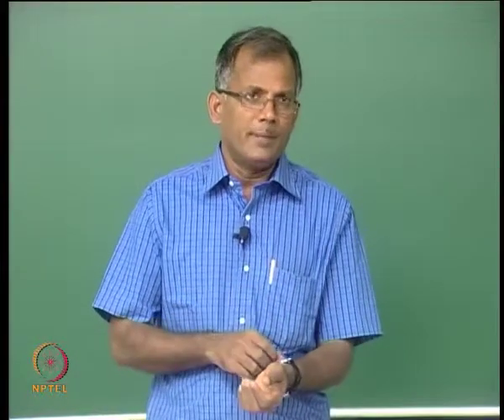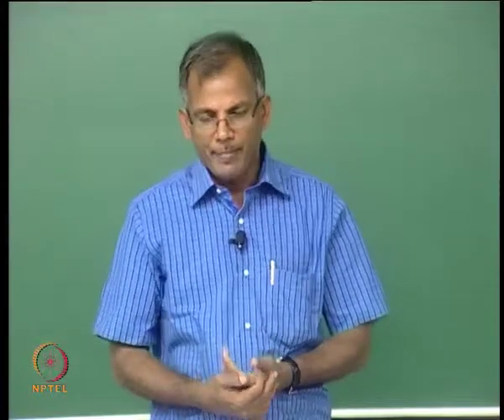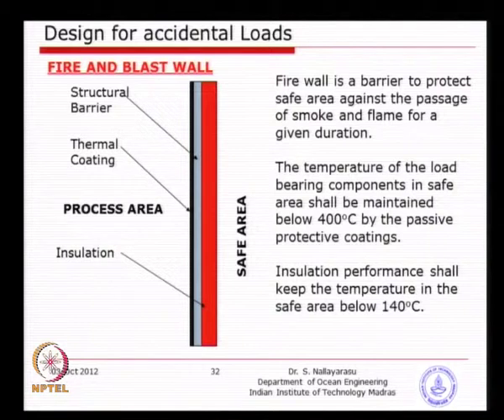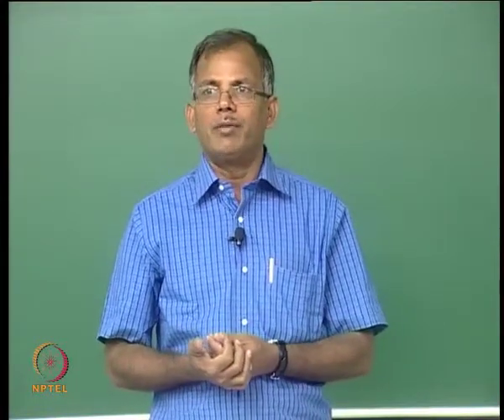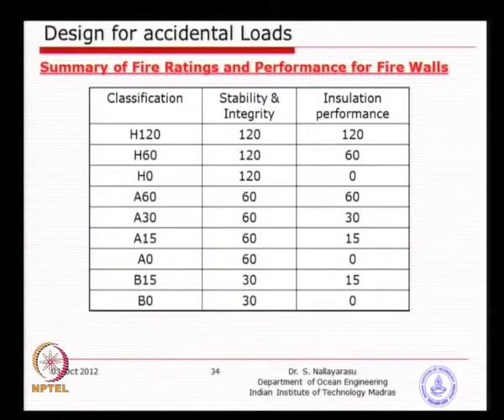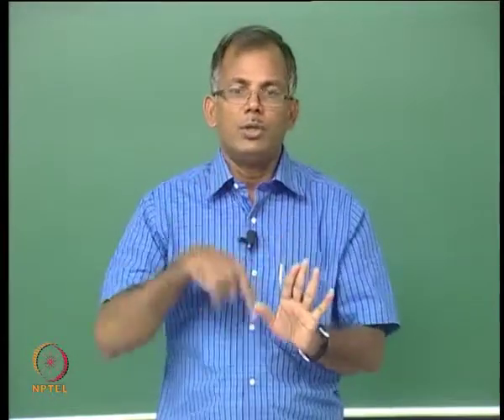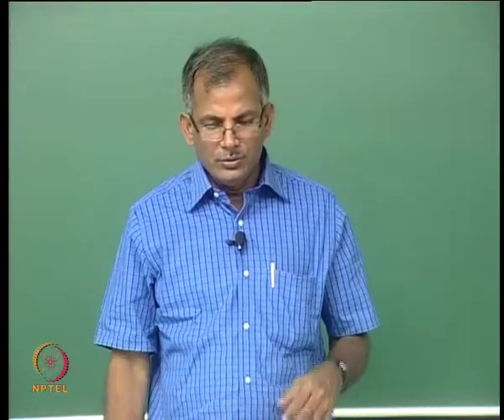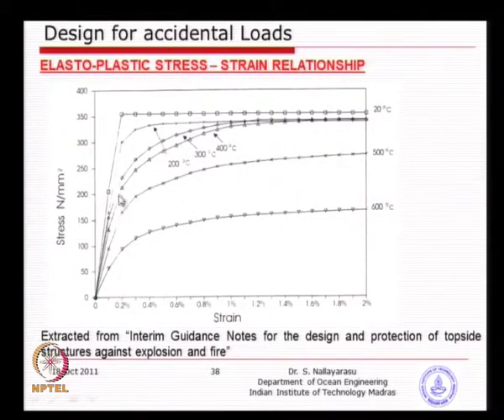Mod-06 Lec-03 Design Against Accidental Loads - 3